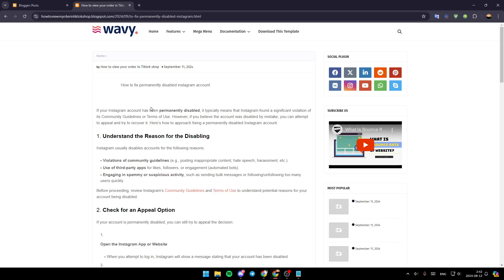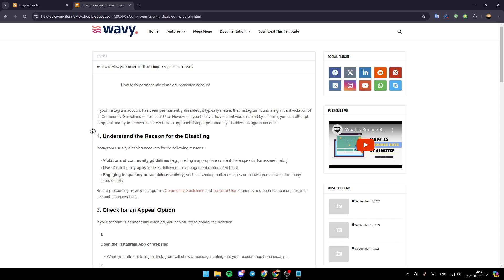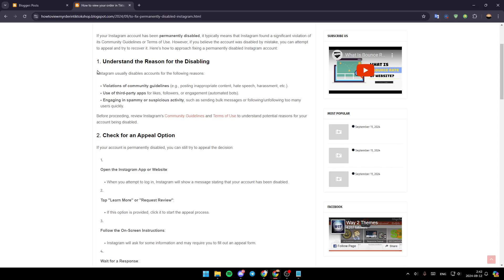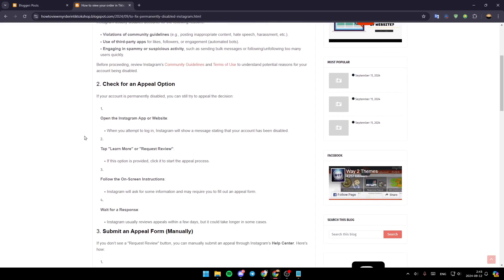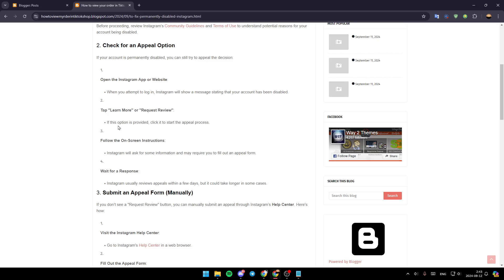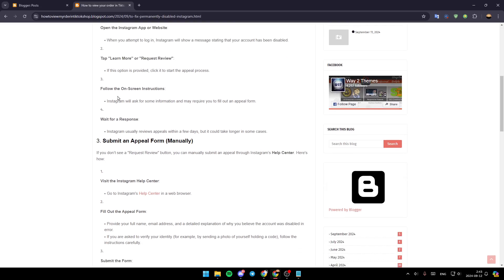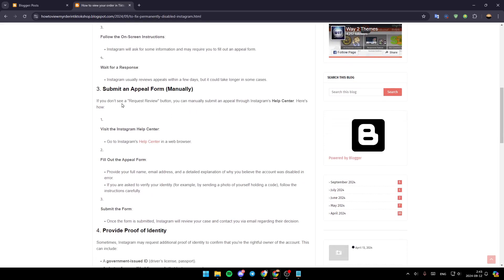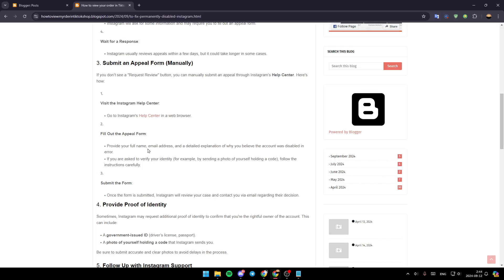How To Fix Permanently Disabled Instagram Account Tutorial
Today we talk about fix permanently disabled instagram account,disabled instagram account,instagram account disabled,how to restore disabled instagram account,my instagram account was disabled